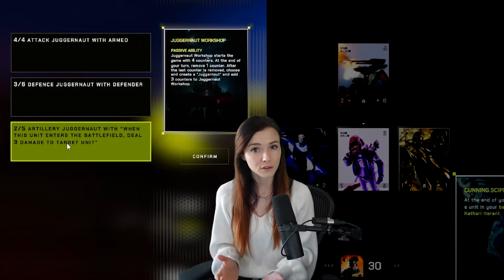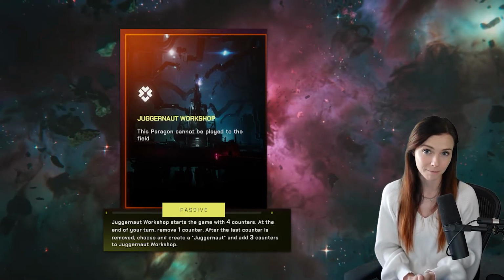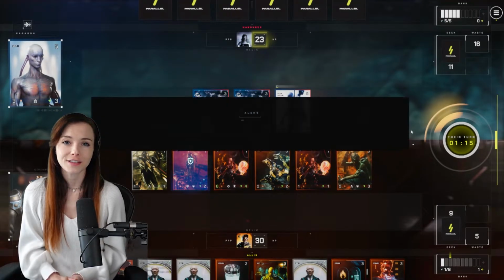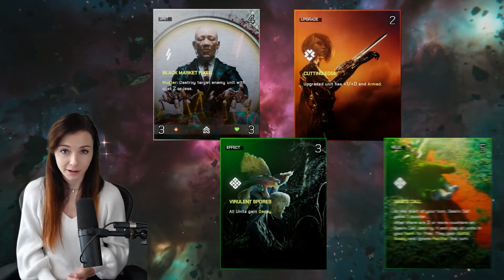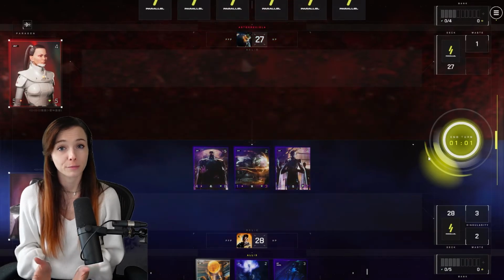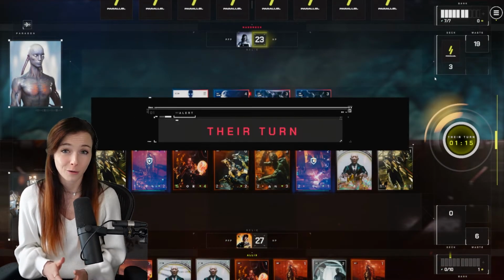Learn Parallel TCG in 5 Minutes // Beginner's Guide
Follow Allie everywhere!